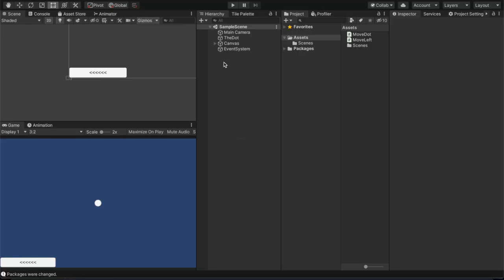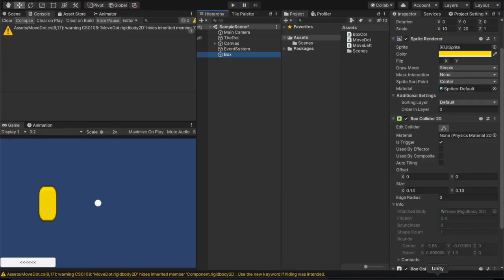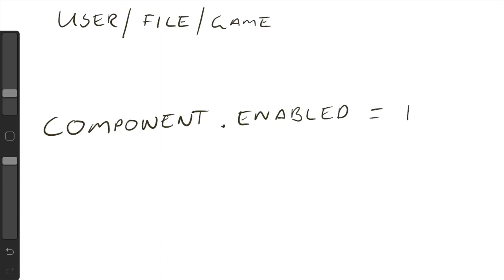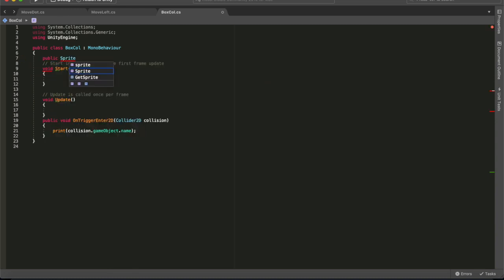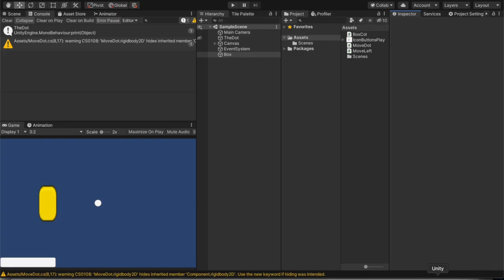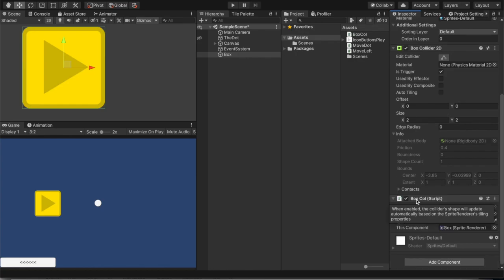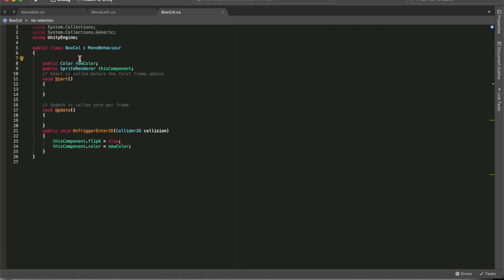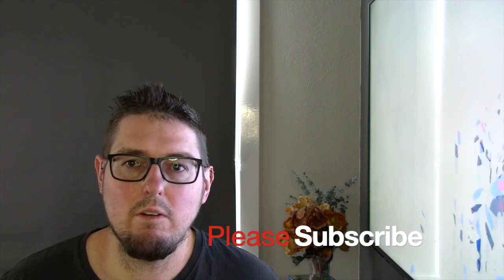How To Access Components in Unity, Access Components with C# and Change Variables in Code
This video is to help people access Unity components in C#. The video is designed for beginners or people that are starting out with unity. I hope to help people build games and I'm trying to give a different perspective about how I put games together. Components are one of the major parts of unity they help everything get along. GameObjects all have different components on them and to code to these game objects is important. I will explain components in this video and how to C# code to them.